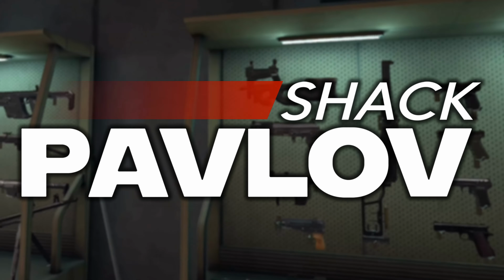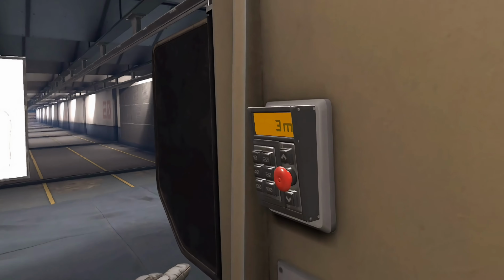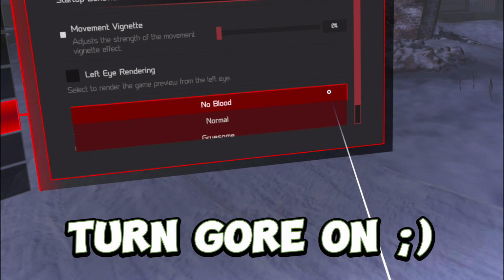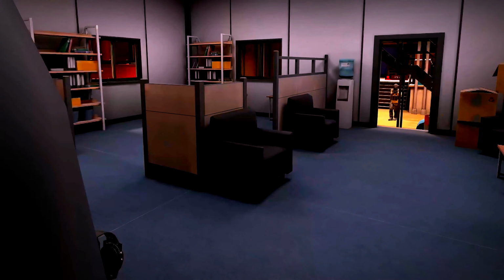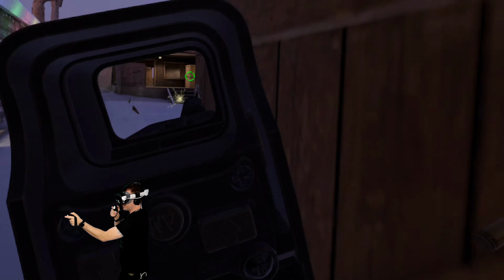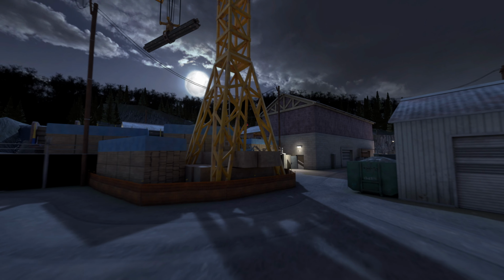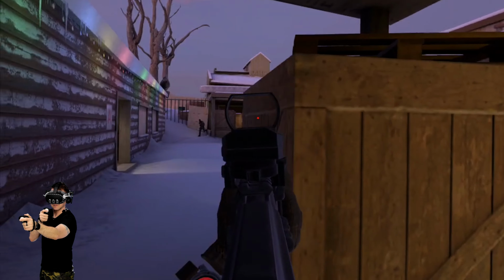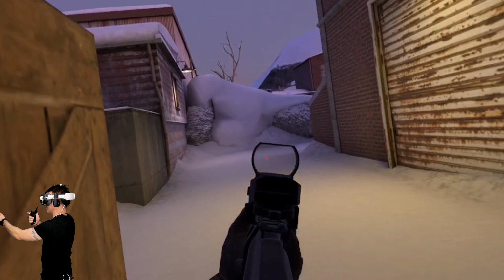Pavlov Shack Official Release Gameplay With Everything Explained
Pavlov VR has been a staple of VR shooters since 2017. Once Quest 2 came around Pavlov Shack Update moved to a Stand alone version and remained in beta for a few years. Now the time has come for the Full Pavlov VR Shack Update Release for Meta quest 2, Pavlov Meta quest 3 has never looked so good!! Pavlov VR Gun Skins and Pavlov Shack Update for the Official Pavlov Shack Release details here.
00:00 Pavlov Shack Release
00:34 New Maps
01:48 TDM Gameplay
03:57 Search and Destroy

Track Name. Turbo Techno